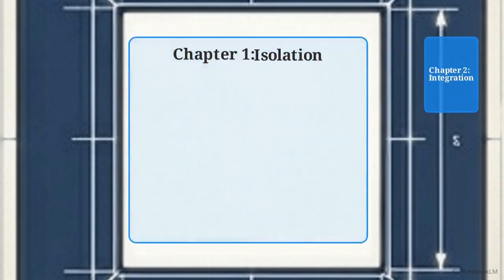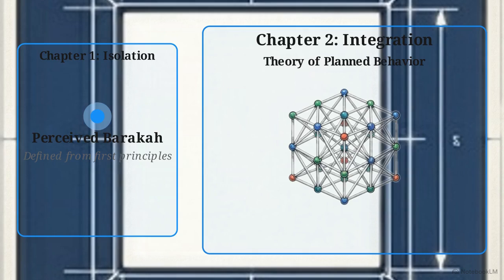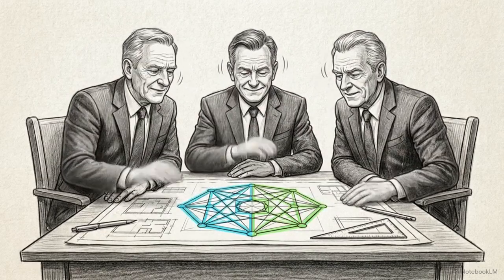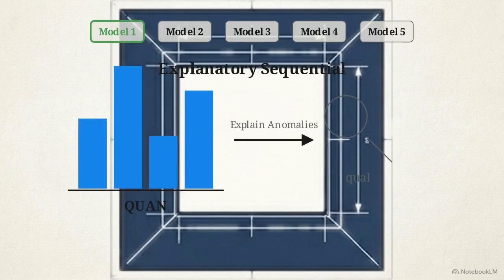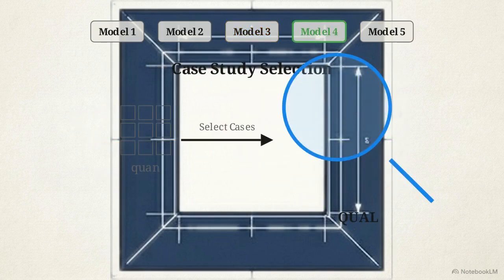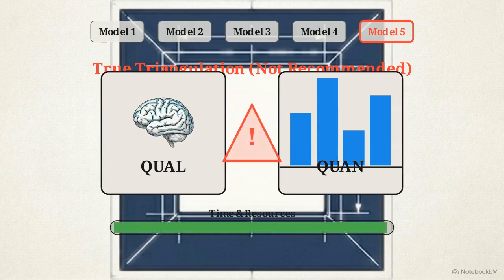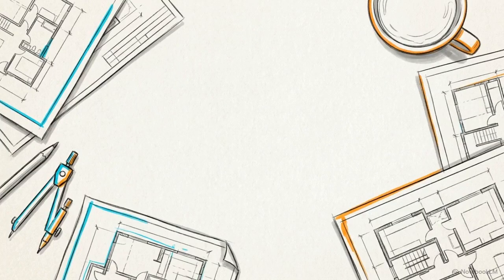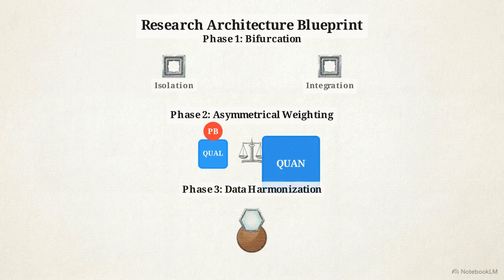Architecting the Mixed Methods Dissertation Sequencing and Asy